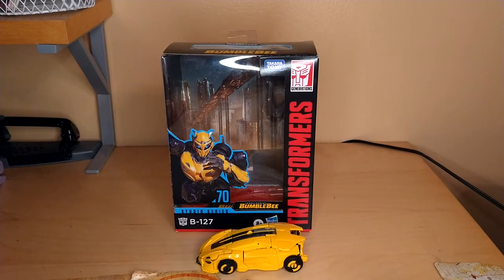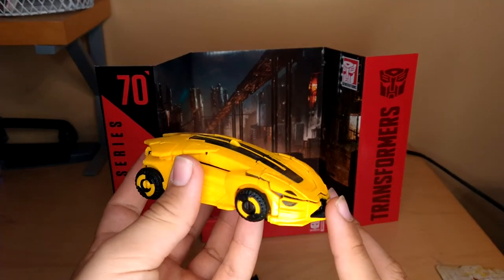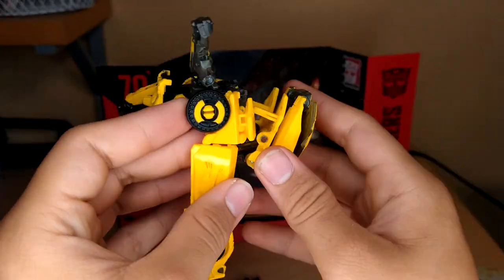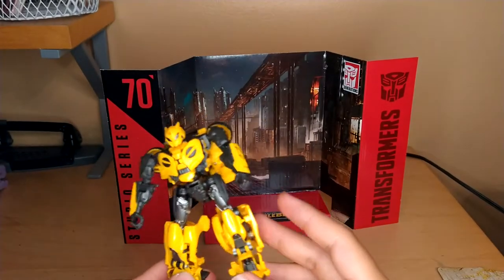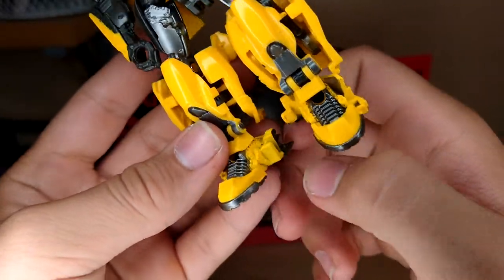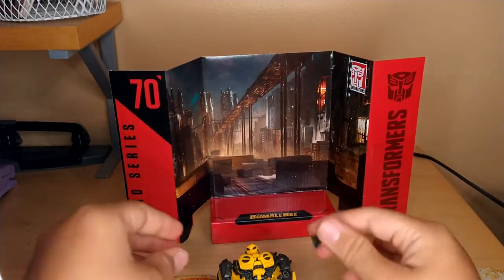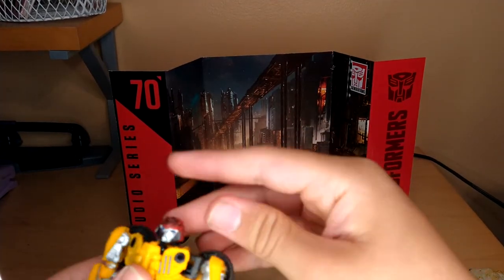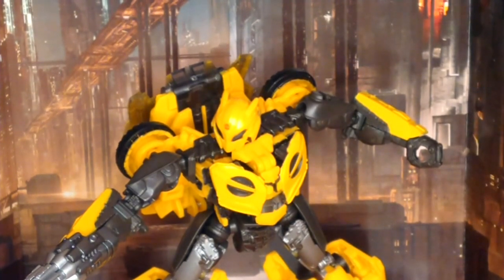transformers studio series 70 deluxe class B-127 review